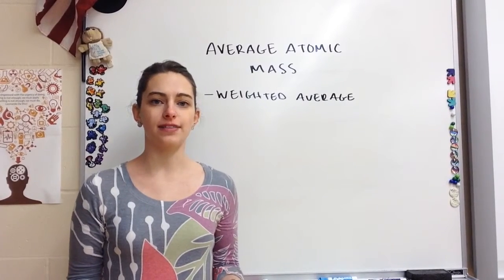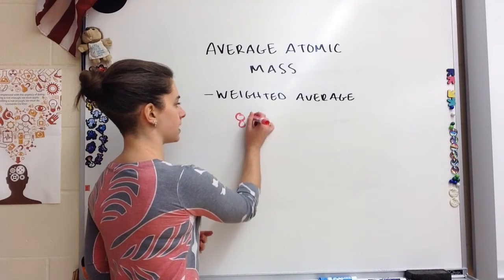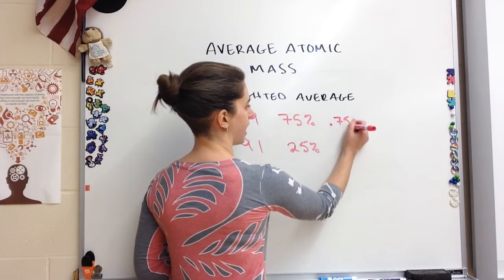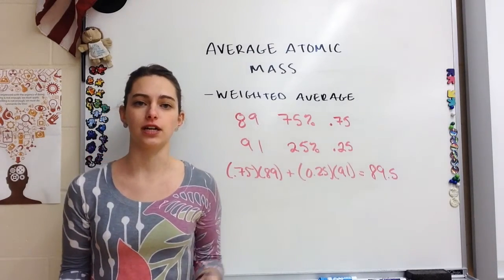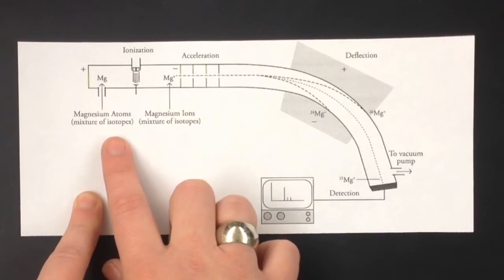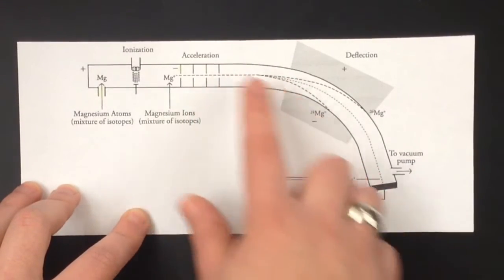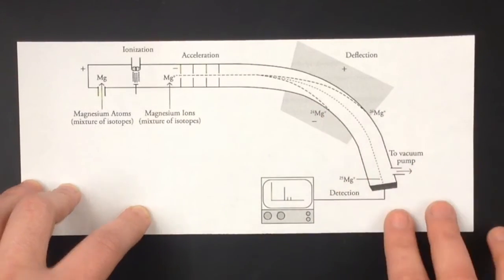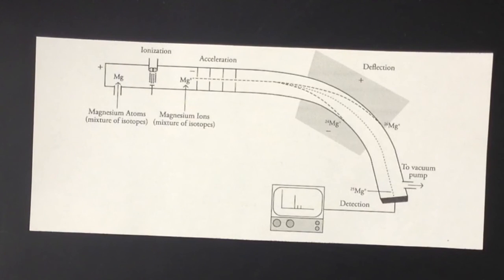Average Atomic Mass and Mass Spectrometry